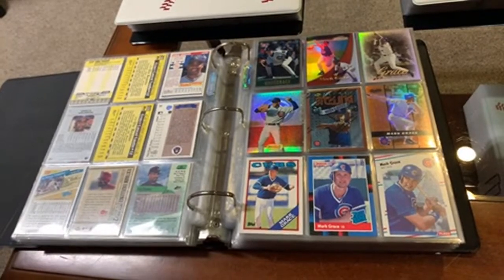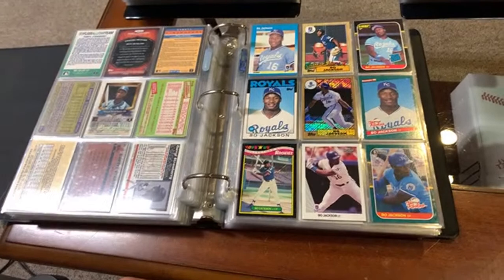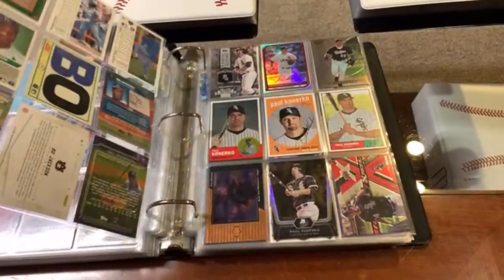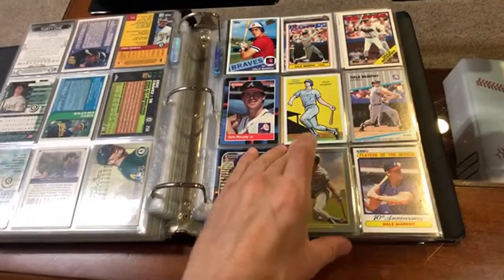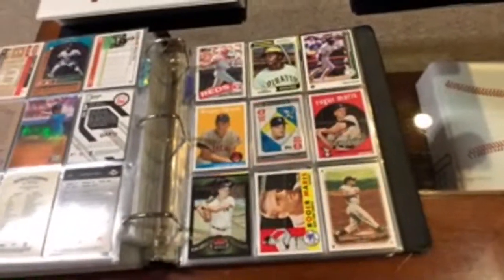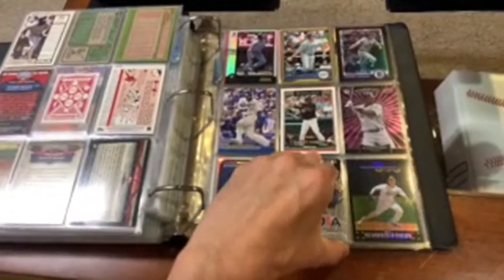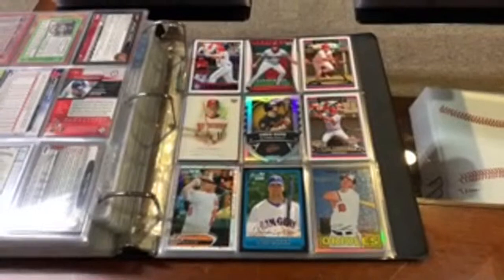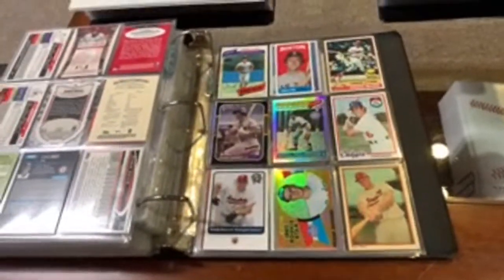Baseball Card Junkie binder...